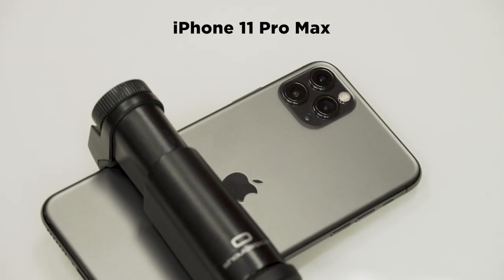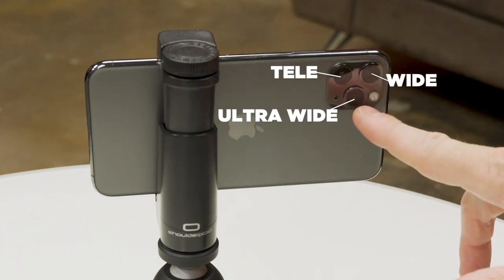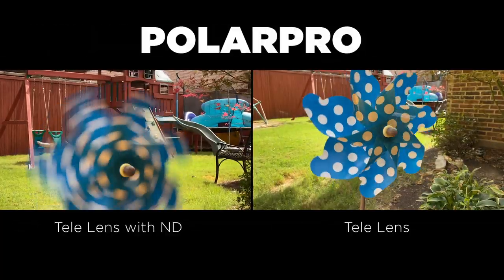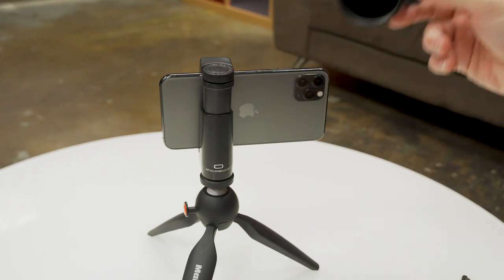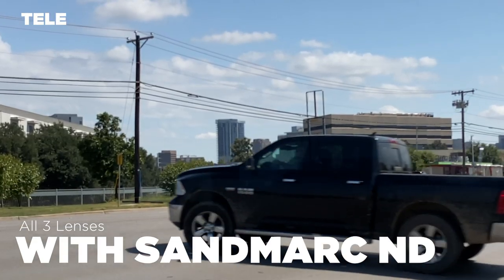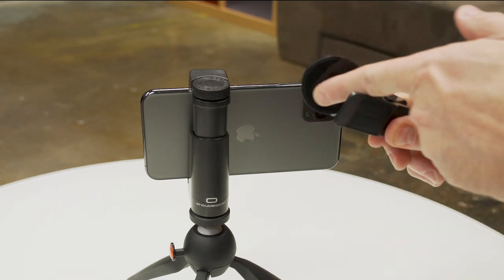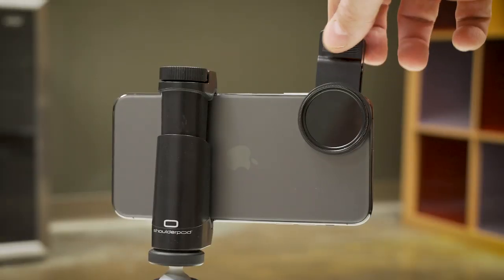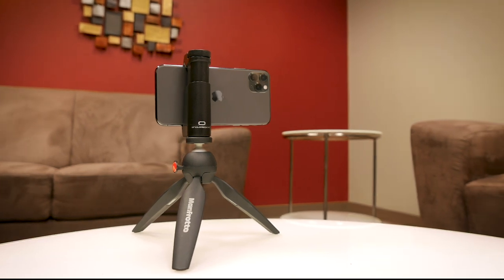Will Your ND FILTERS fit the iPhone 11 Pro?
If you're planning to shoot video with your smartphone a must-have accessory is an ND filter. And if you are upgrading to the iPhone 11 Pro (or Pro Max) then you are probably wondering if you need to buy new ones. In this video we answer that question. :)

PolarPro ND
Universal ND